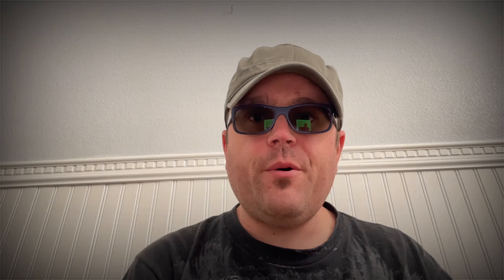What is a VPN? How to use VPNs virtual private networks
Thanks!